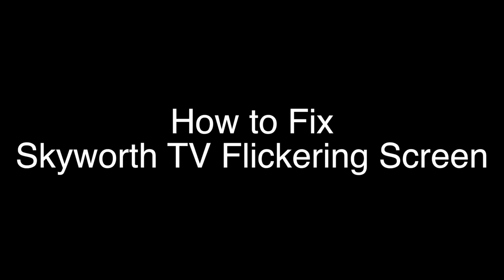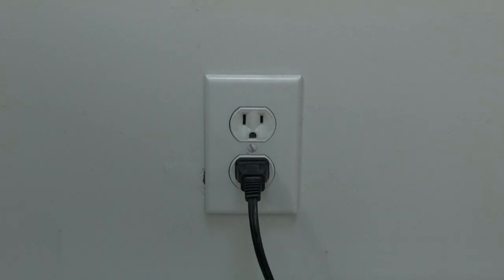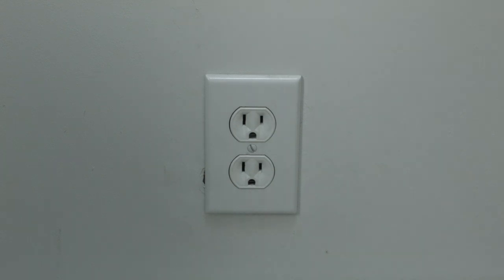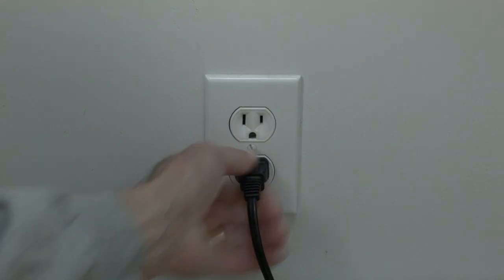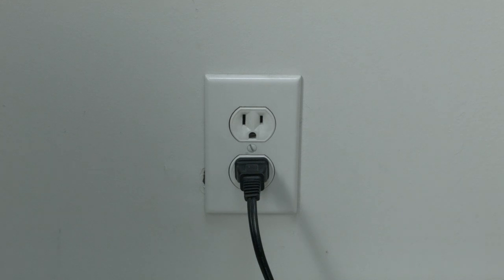Skyworth TV Flickering Screen - Fix it Now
Skyworth TV Flickering Screen